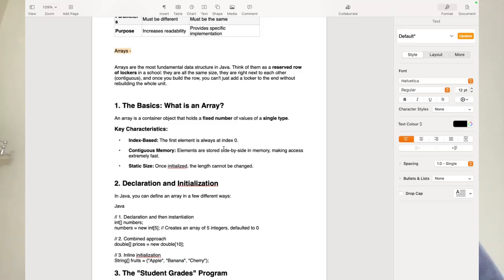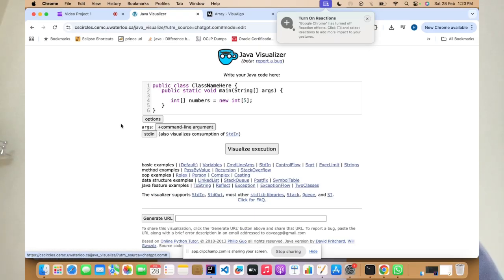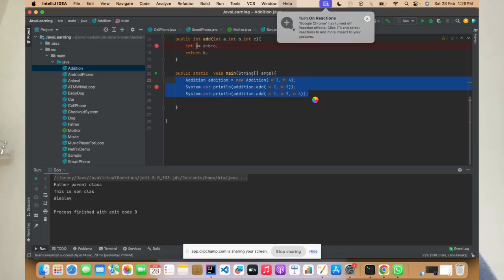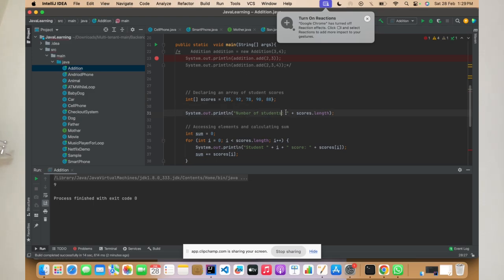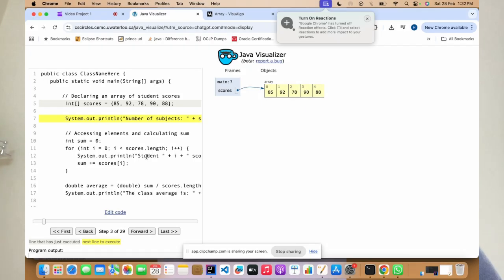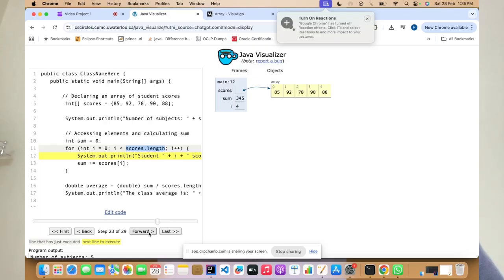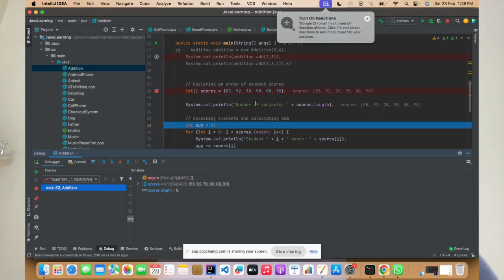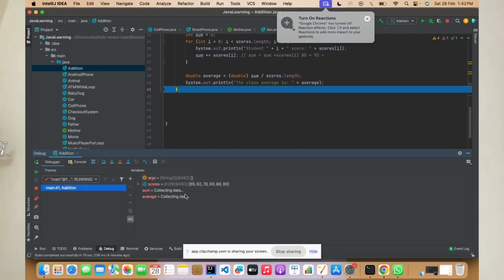Arrays Explained: The Ultimate Crash Course for Beginners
Struggling to understand Arrays for your upcoming technical interview? You’re not alone! In this video, we break down everything freshers need to know about Arrays in Java—from how they work in memory to the most common interview questions asked by top tech companies.